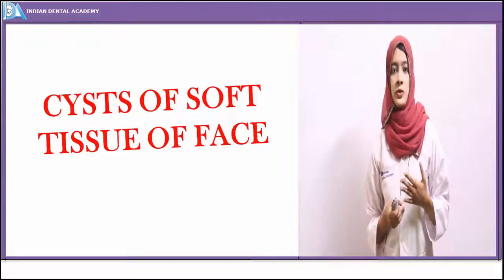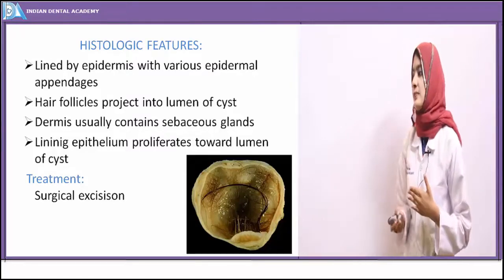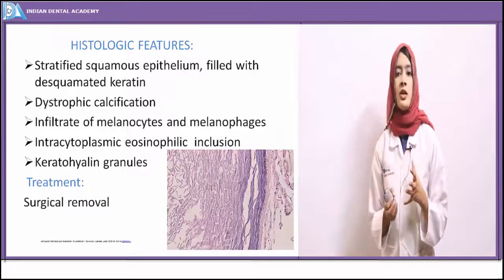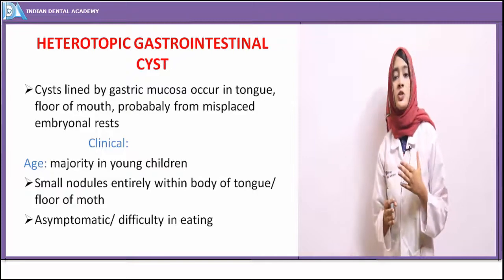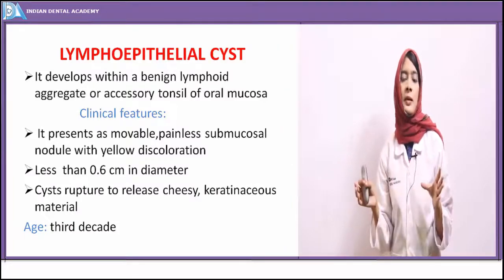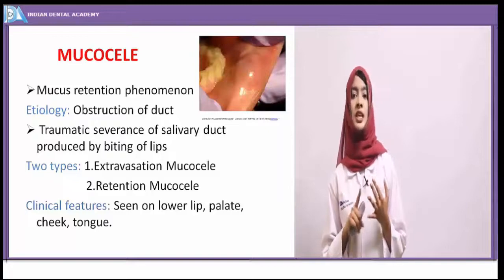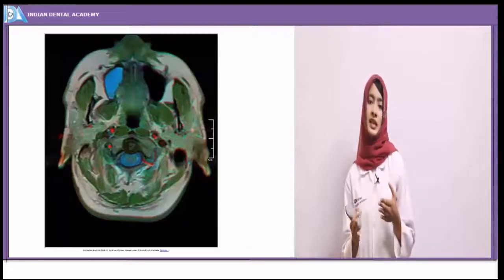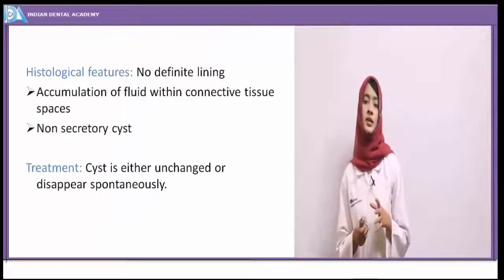Soft tissue cysts